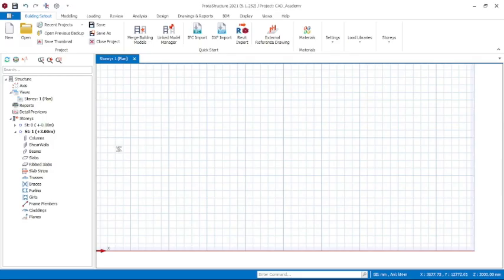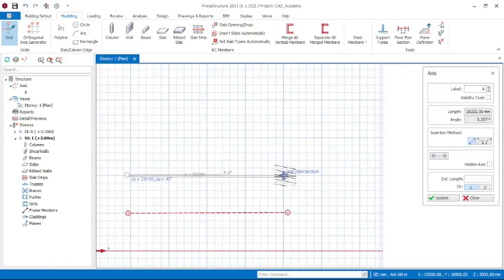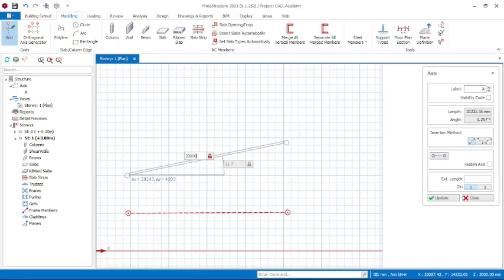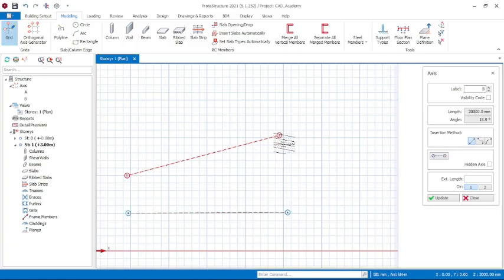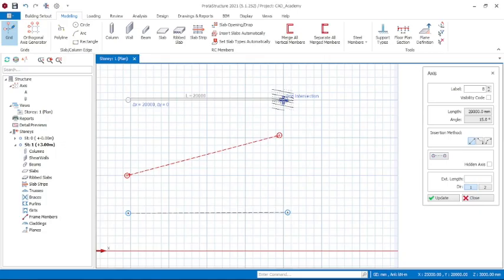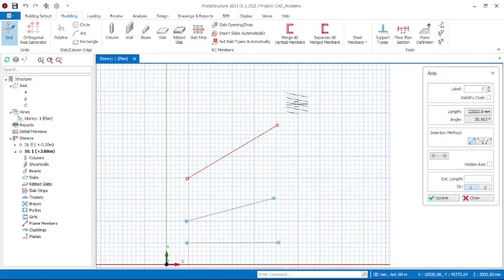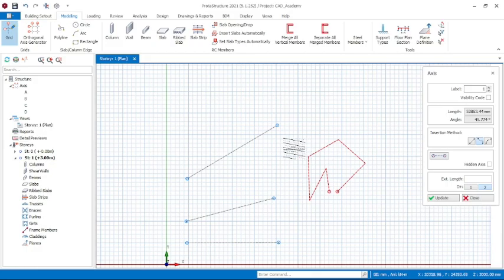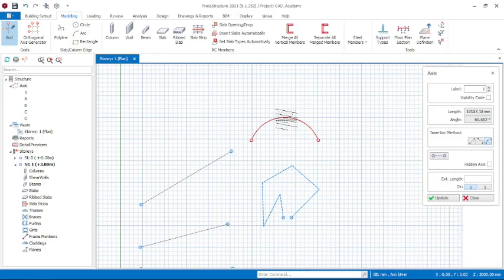PROTASTRUCTURE TUTORIAL: How to Create & Edit Grids (The Ultimate Guide)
Welcome to this comprehensive Protastructure tutorial! In this video, I will show you everything you need to know about working with Grids in Protastructure. Whether you are a beginner or a seasoned structural engineer, mastering the grid system is essential for accurate structural modeling, analysis, and drafting.

In this video, we will cover:
✅ How to create a new grid line manually.
✅ Using the "Grid Wizard" to generate standard grids.
✅ How to edit grid lines (Move, Copy, Delete, and Rotate).
✅ Setting up grid labels (A, B, C / 1, 2, 3).
✅ Changing grid spacing and total lengths.
✅ How to import grids from an AutoCAD DWG file.
✅ Tips for organizing complex grid systems.

📥 Download the exercise file here: [Insert Link]